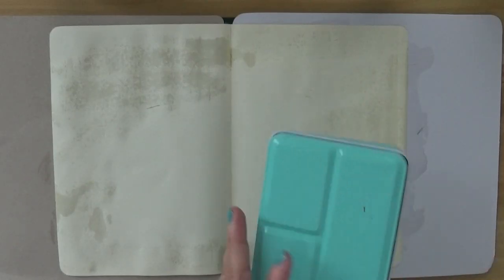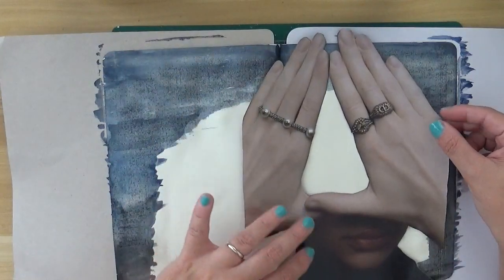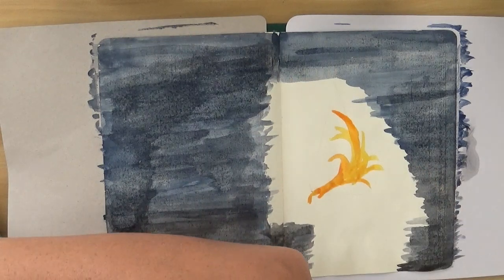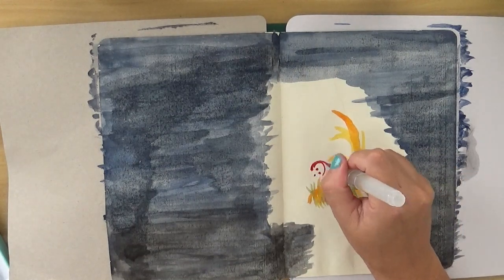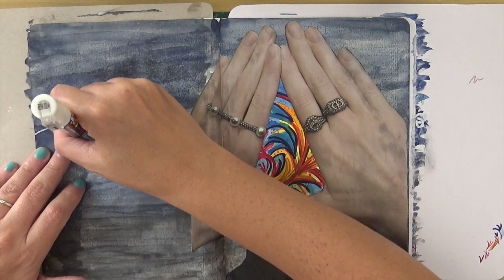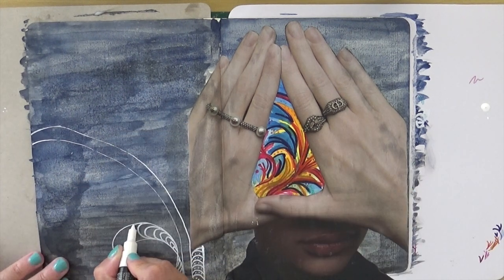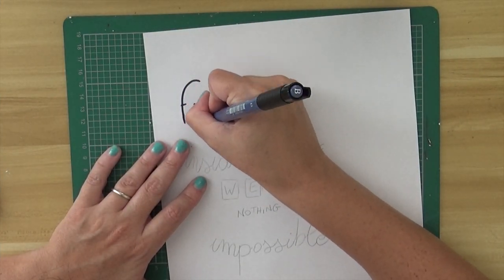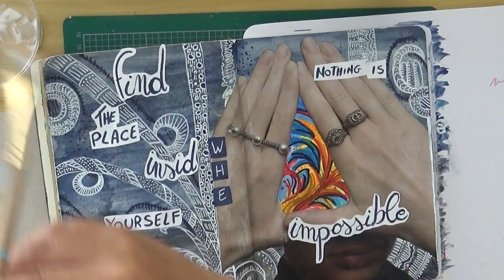Doodle and Collage my perfect mix for art journal and relaxing Mixed Media page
Ciao a tutti, welcome to another mixed media art journal video idea. This video is a tutorial of me creating an art journal page easy and perfect for beginners. On this project I’m mixing my favorite techniques, Collage and Doodling. I was imagining a perfect place where everything is possible, to me this is my art journal place. This page can be easily replicate and is perfect to let you relax with some doodling without worry to much about the background and choose a simple image from a magazine.
So, as always, take your journal and play with me!!!